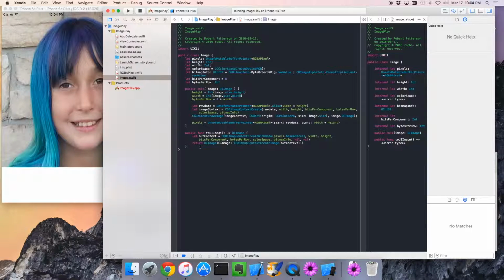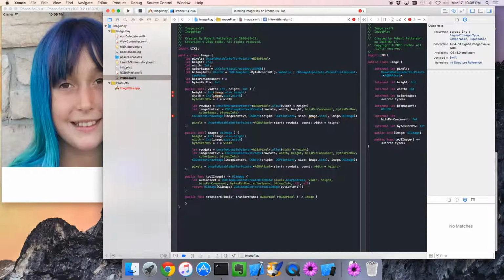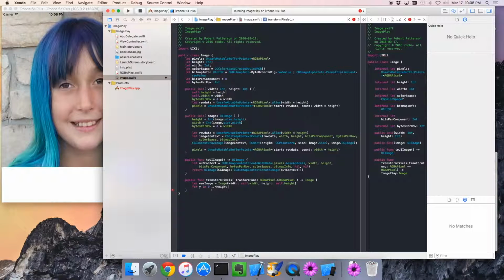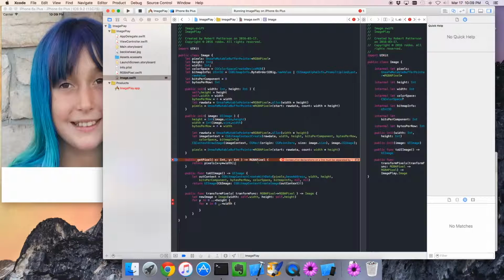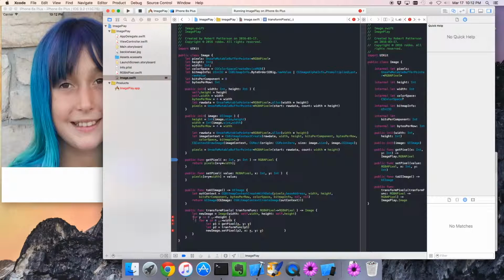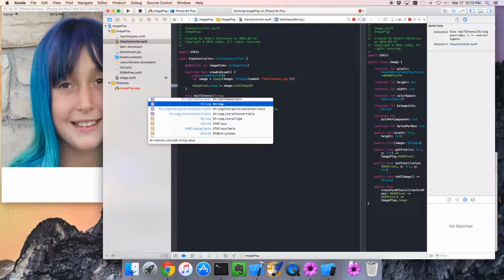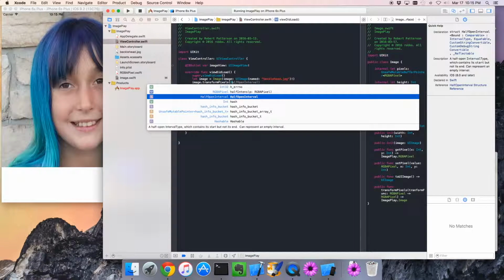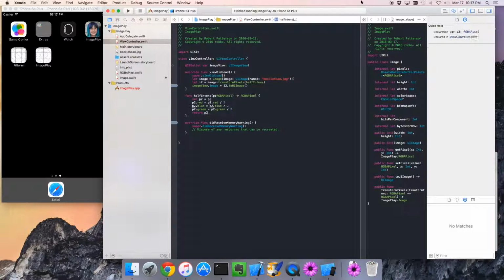Swift App Dev. 07 - Reusable code to transform every pixel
In this step we make it easy to transform every pixel in an image.